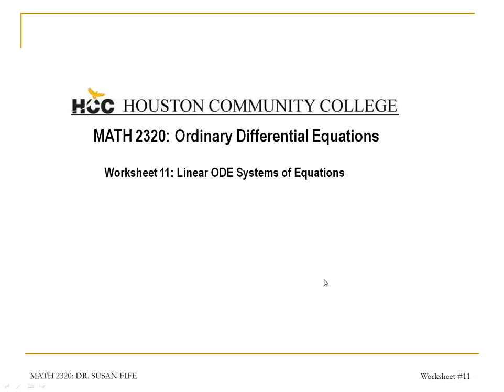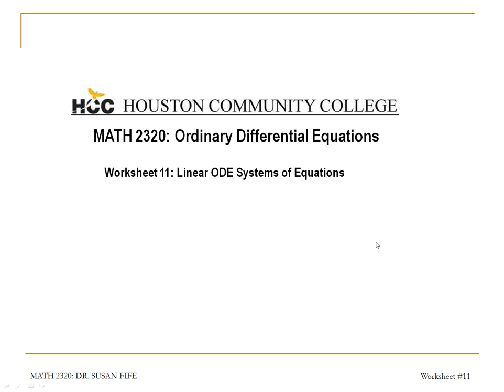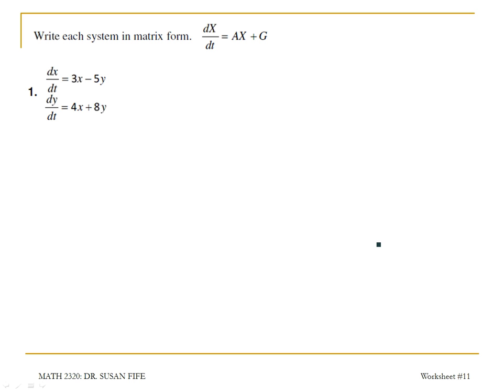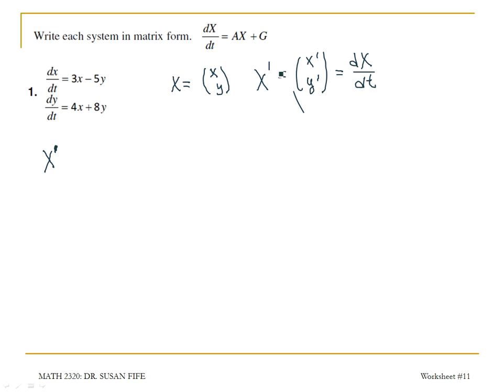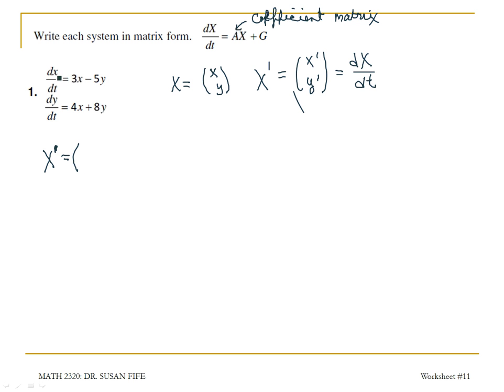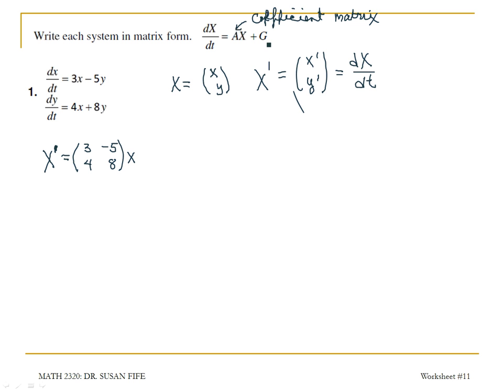Differential Equations WS 11 #1 Write the system in matrix form.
Write the system in matrix form.
dx/dt=3x-5y
dy/dt=4x+8y